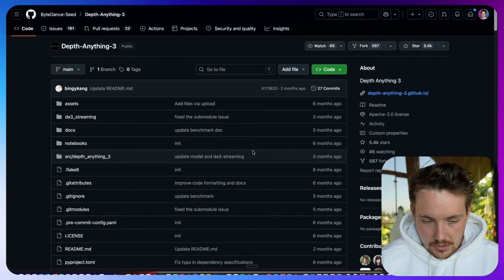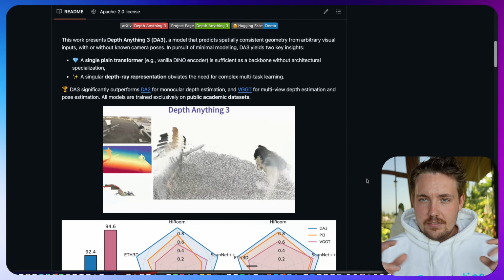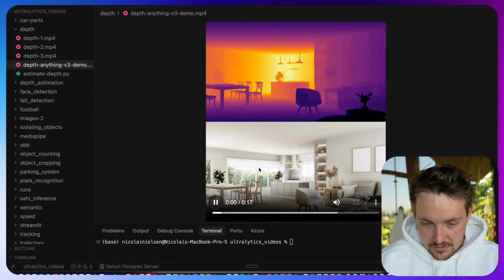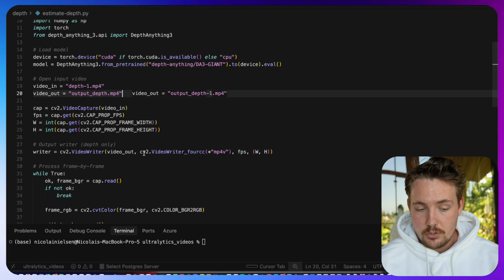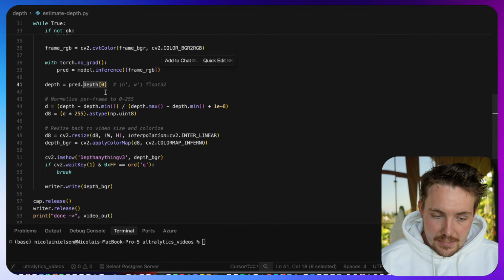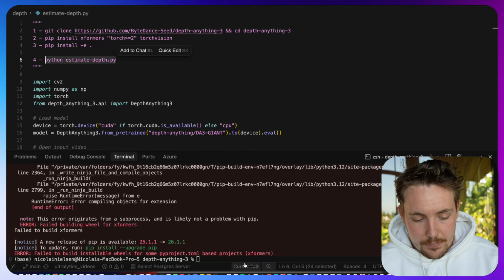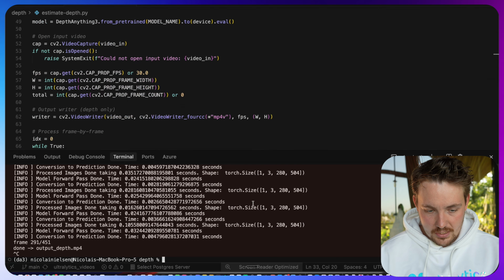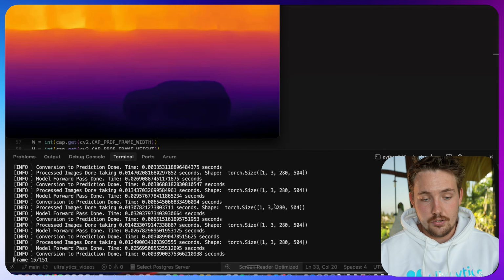How to Use Depth Anything 3 for Monocular Depth Estimation | Ultralytics Tutorial | Vision AI 🚀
Depth estimation is a fundamental computer vision task that enables AI systems to understand the relative distance of objects within a scene. In this tutorial, we explore Depth Anything 3, a state-of-the-art monocular depth estimation model that can predict scene depth from a single RGB image or video frame. We begin with an introduction to Depth Anything 3 and then walk through the inference code step by step. You'll learn how to install the required Python packages, understand the inference pipeline, and generate depth maps from video input. Finally, we run the model on multiple video examples to demonstrate how monocular depth estimation can be used to analyze scene geometry and spatial relationships. This technology has applications in robotics, autonomous systems, augmented reality, navigation, and other Vision AI workflows where depth perception is important.

⚠️ Depth Anything 3 estimates relative depth, not true metric distance. The generated depth maps provide an approximation of scene geometry rather than exact real-world measurements.

Chapters:
00:00 - Introduction to Depth Anything 3
02:40 - Depth Anything 3 Inference code walkthrough
05:00 - Installing required Python packages
06:05 - Running inference on video #1
06:47 - Running inference on video #2
07:35 - Running inference on video #3
08:00 - Summary and key takeaways